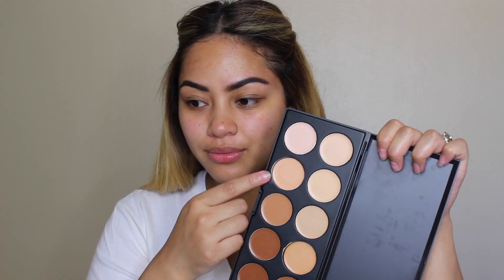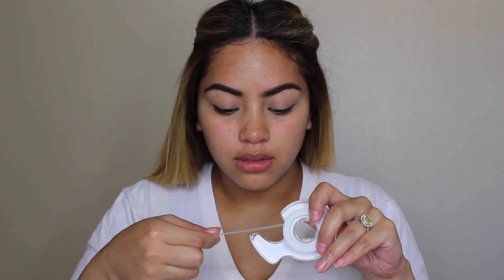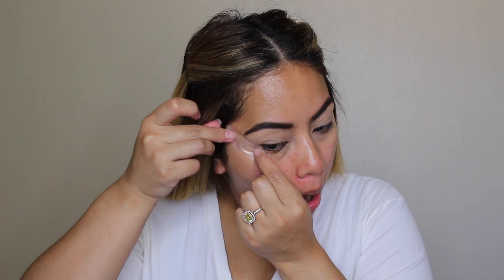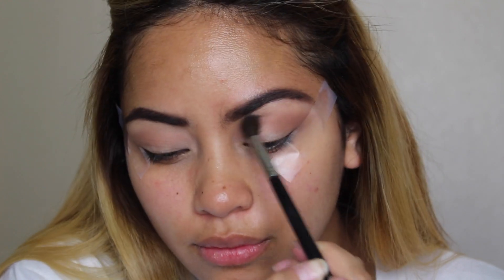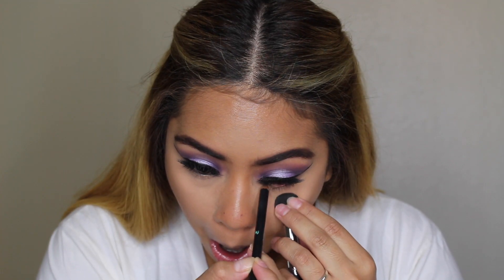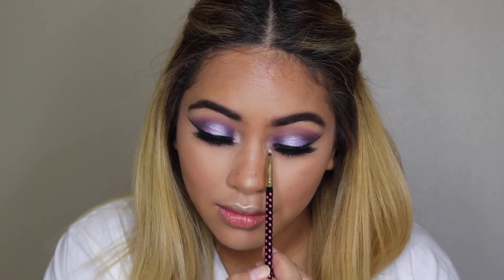Morphe 35P Makeup Tutorial | Purple Halo Eye w/ Bold Lips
Hi loves! I was so excited to play with this palette and LOVED the way this look came out! I hope you guys like it as much as I do!

*Lipland Cosmetics: USE 'XONIKKY' FOR $$ OFF!

EYES
-Morphe Single Shadows : Silk & Flawless
-Morphe 35P Palette
-Wet n Wild Megaliner : Black *wet n wild website*
-Vegas Nay Grand Glamour Lashes

FACE
-Nivea Mens Post Shave Balm
-L'Oreal Infallible Pro Matte Foundation : 110
-Too Faced Born This Way Foundation : Warm Beige
-IT Cosmetics Bye Bye Under Eye Concealer : Neutral Medium
-Airspun Loose Face Powder *local drugstore*
-Morphe 10CON Palette
-ABH Contour Kit : M-T
-Tarte Amazonian Clay Blush : Exposed
-ABH Glow Kit : That Glow (Dripping in Gold & Sunburst)
-Gerard Cosmetics Slay All Day Setting Spray : Lavender *gerard website*

LIPS

-Sigma Power Crayon : Own It *link above*

BRUSHES USED

-MAC 224 SE
-Morphe M505
-Sigma E32
-Sigma E30
-Sigma E39
-Beauty Junkees Blending Brush
-Morphe M558
-Morphe M501

*SIGMA LINK + CODE ABOVE*

the end, xo